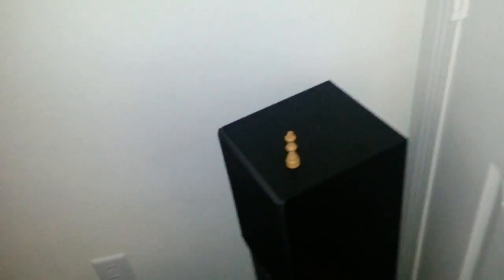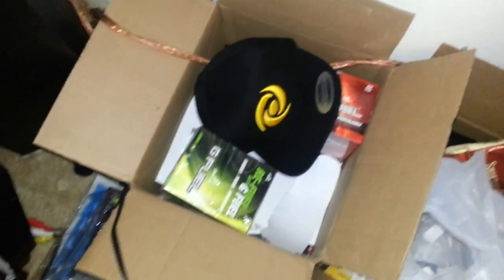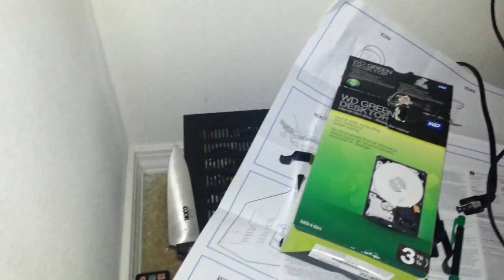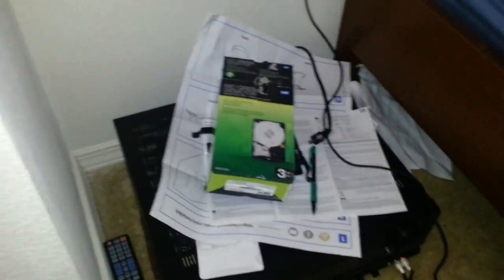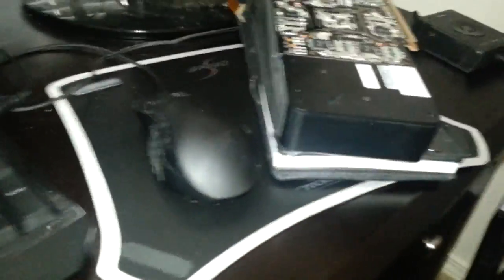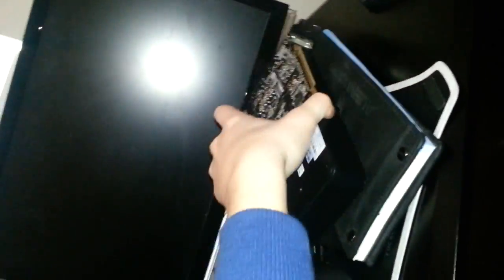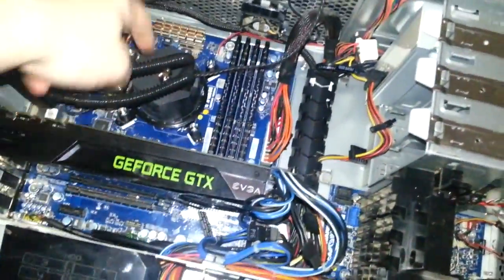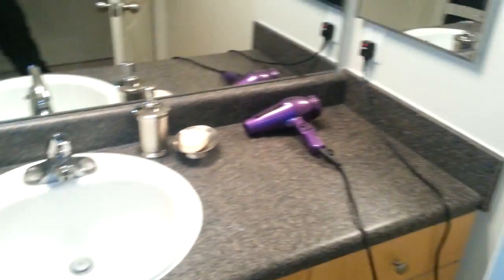The Cartoonz Gaming Setup!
All of this was filmed with my phone - Galaxy s3